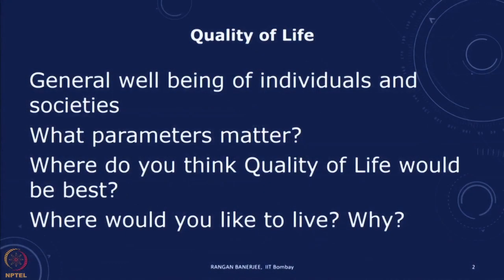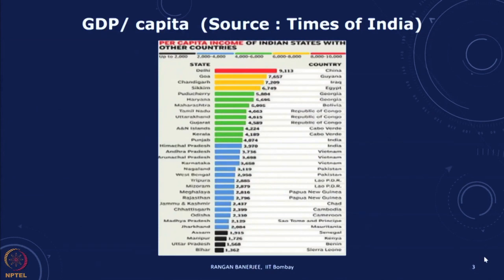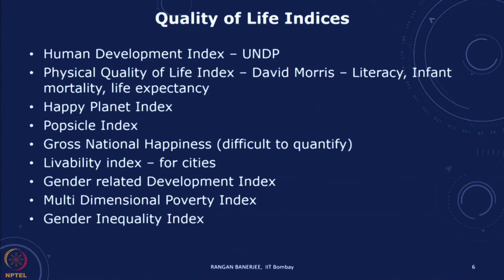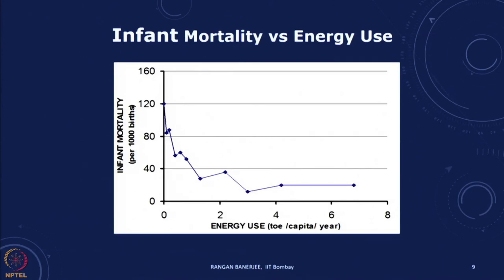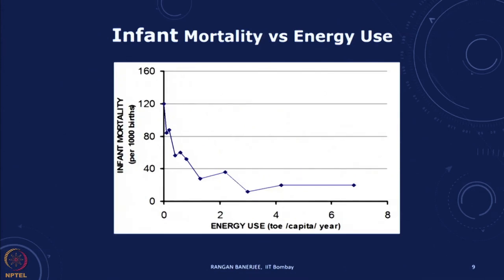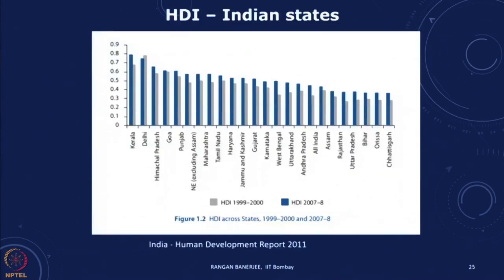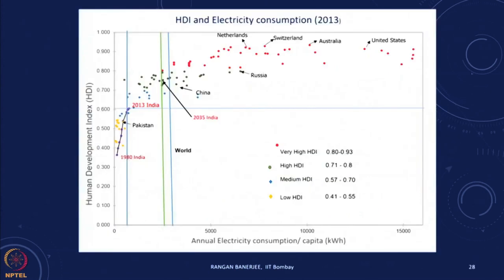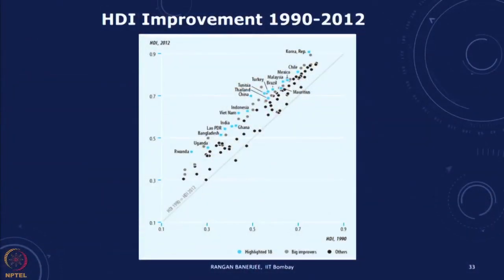Lecture 7: Energy and Quality of Life